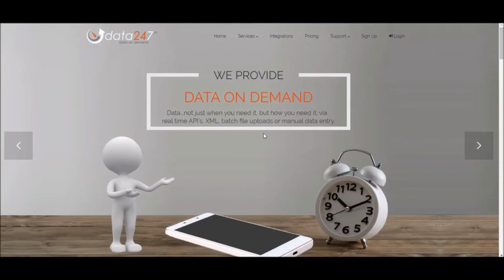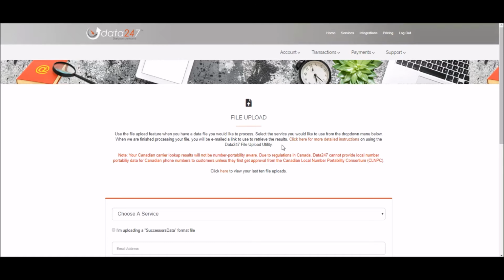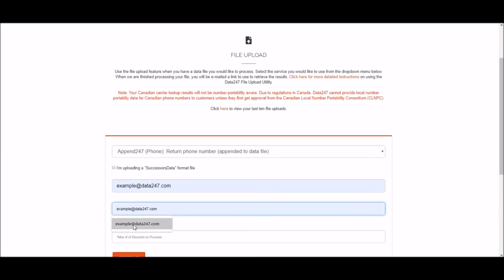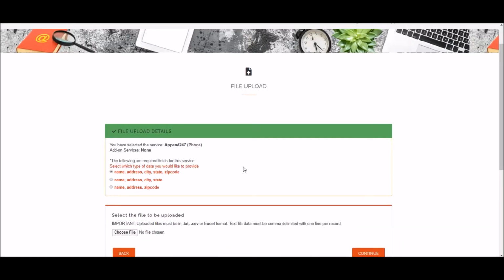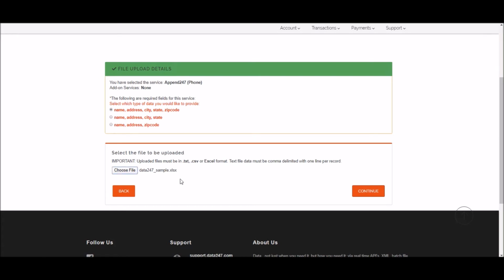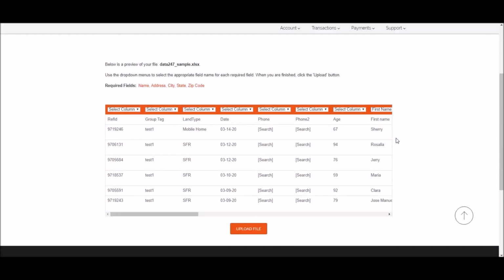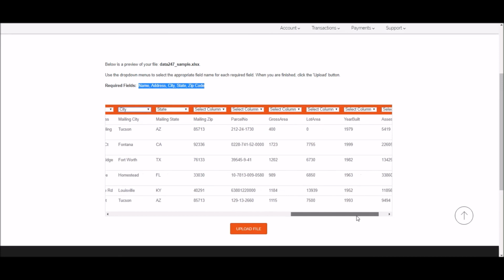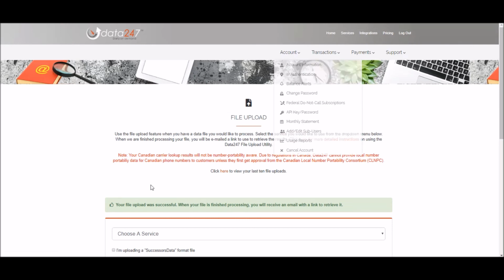Data247 File Upload Utility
Tutorial on using the Data247 File Upload Utility